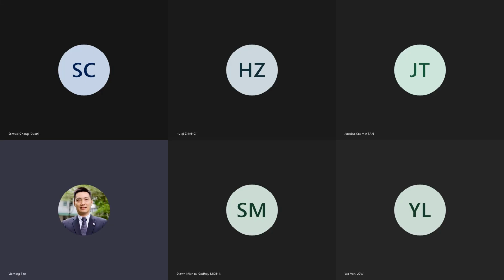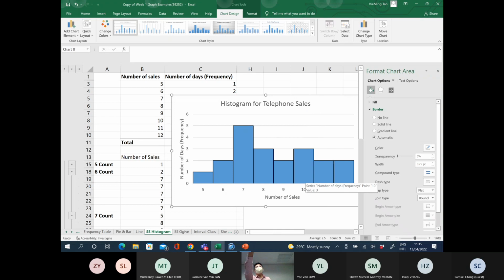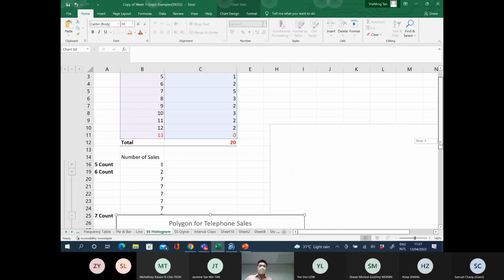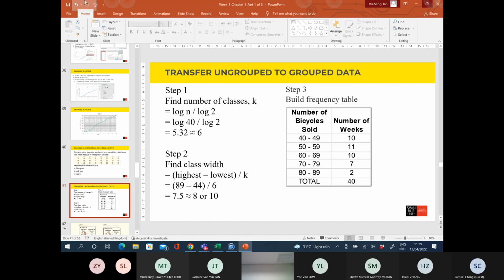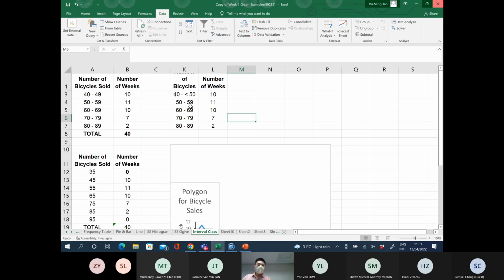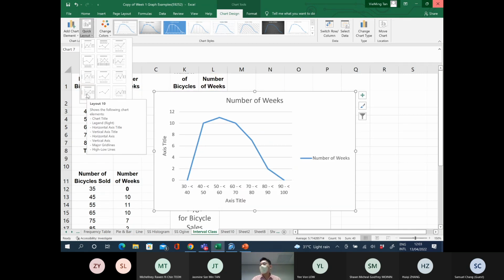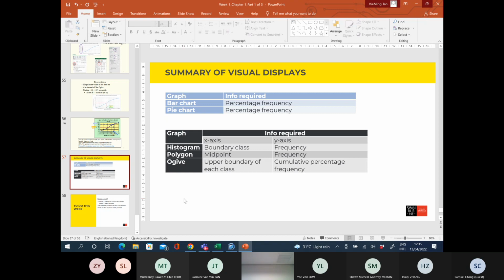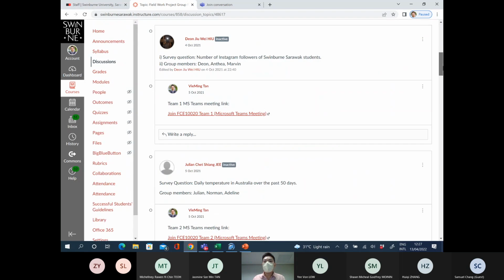Week 1 FCE10020 Tutorial Group 4 20220413 110312 Meeting Recording